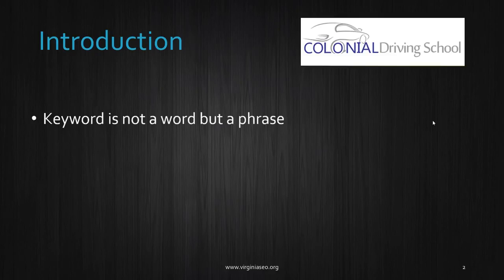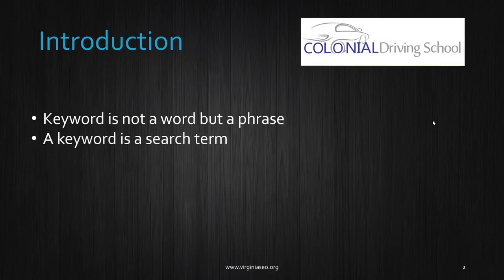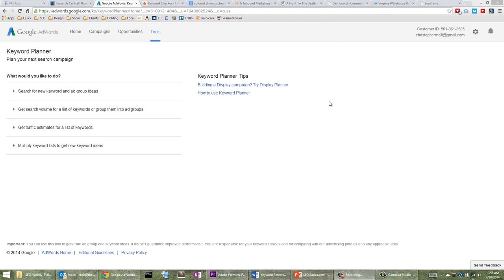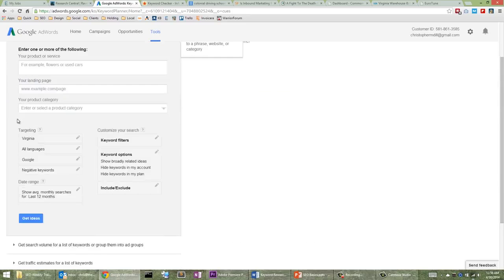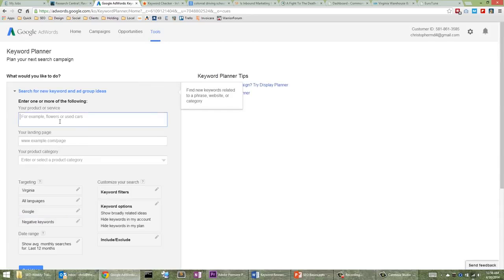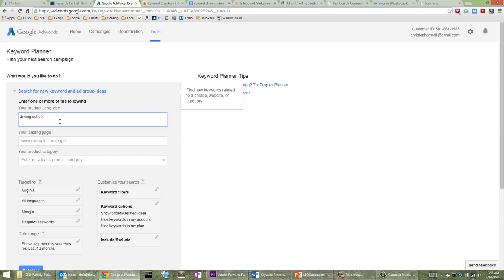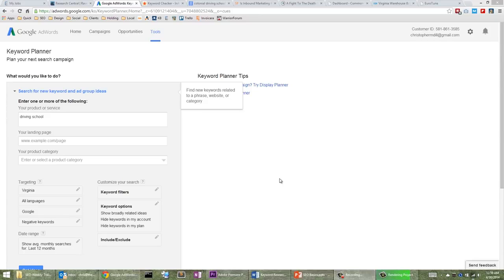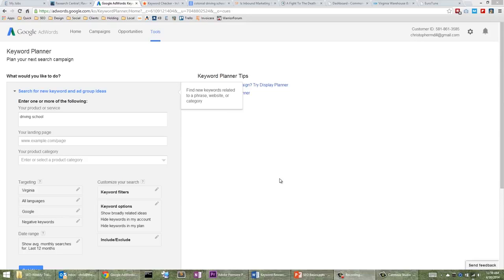What is SEO? | SEO Tutorial for Beginners 2016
Search Engine Optimization (SEO) is the activity of optimizing web pages or whole sites in order to make them search engine friendly, thus getting higher positions in search results.
This tutorial explains simple SEO techniques to improve the visibility of your web pages for different search engines, especially for Google, Yahoo, and Bing.
This tutorial has been prepared for beginners to help them understand the simple but effective SEO characteristics.
We assume you are aware of simple web technologies such as HTML, XHTML, Style Sheet, etc. If you already have developed any website, then it is an added advantage and it will help you understand the concepts of SEO explained in this tutorial.